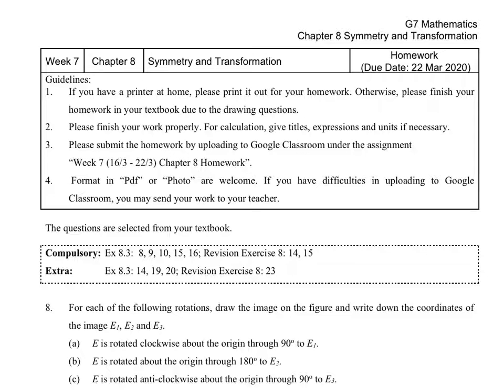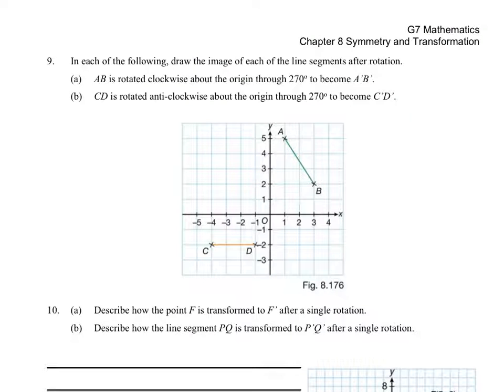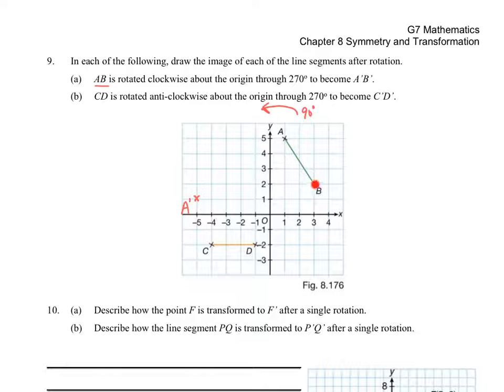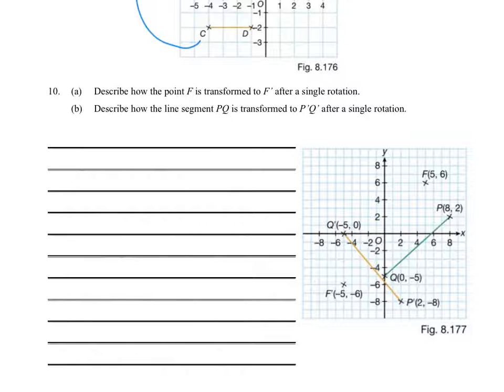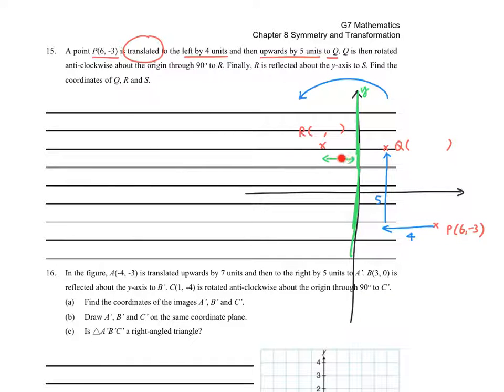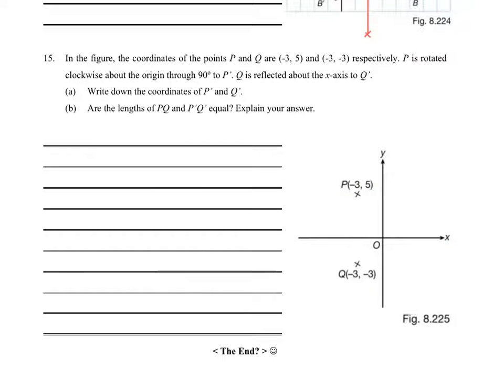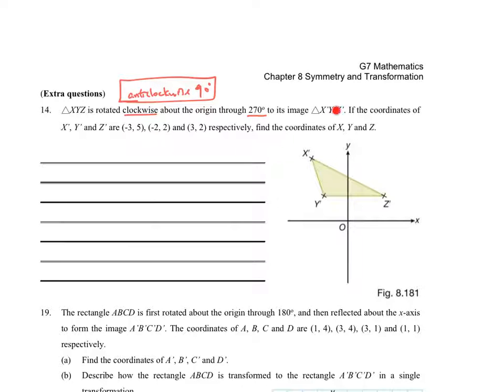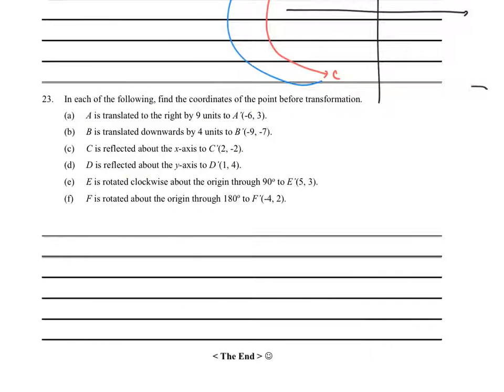G7 Math Week 7 Assignment Explanations